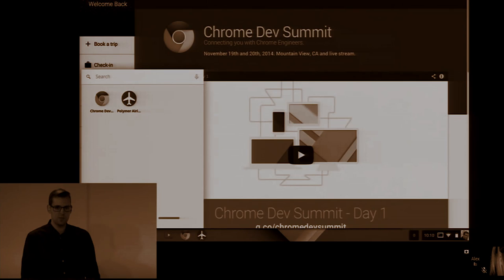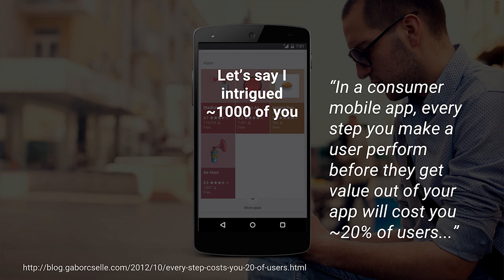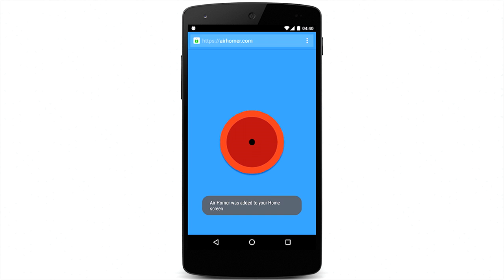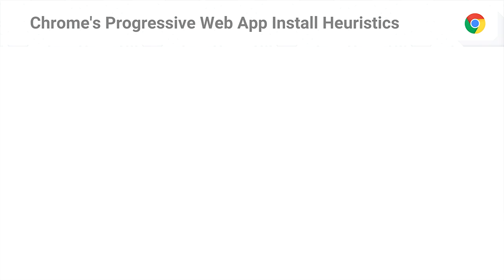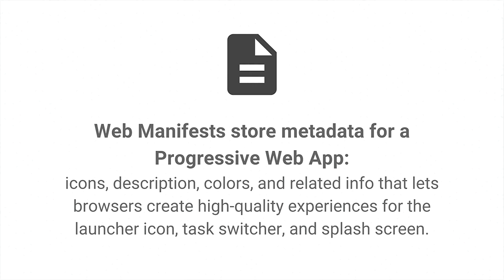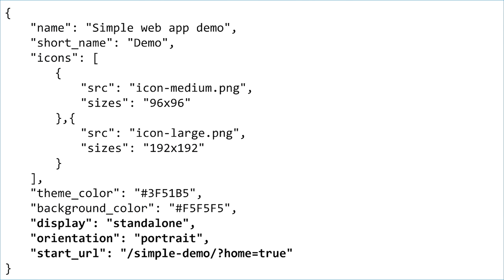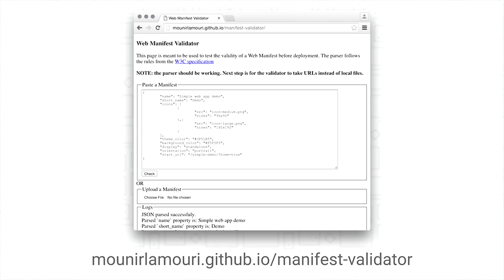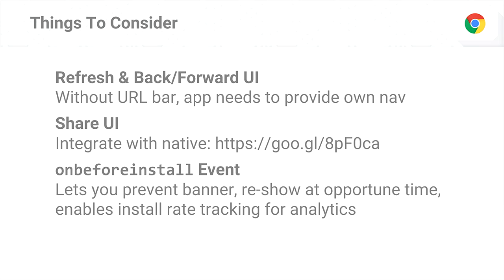Progressive Web Apps (Chrome Dev Summit 2015)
Progressive Web Apps are fast, robust, app-like experiences built using Service Workers and other modern web capabilities. Join Alex Russell and Andreas Bovens to get a deep understanding of how to build these modern web experiences.